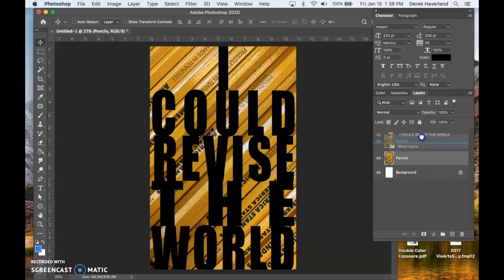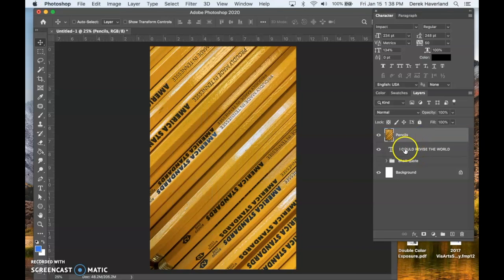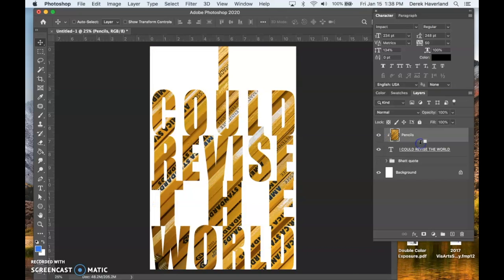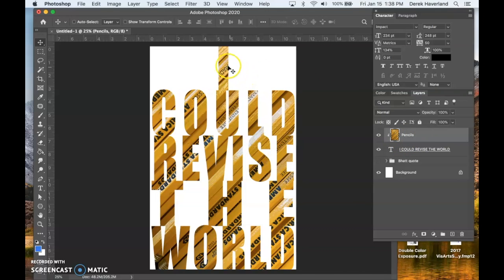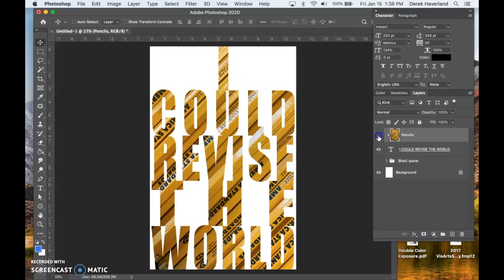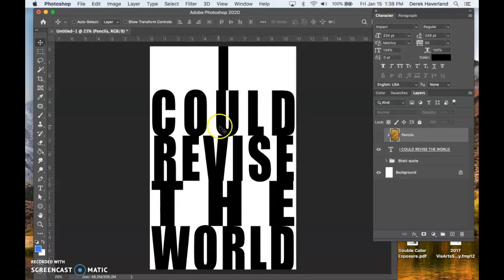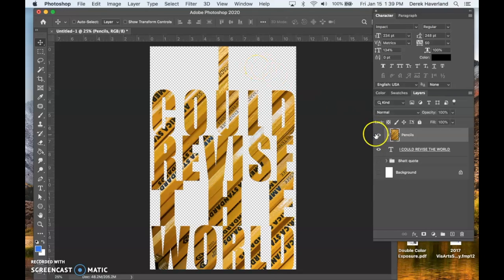Joe Wardell 4 of 7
Clipping groups